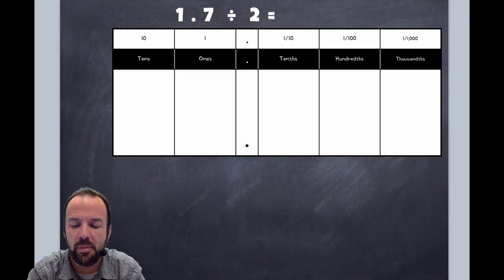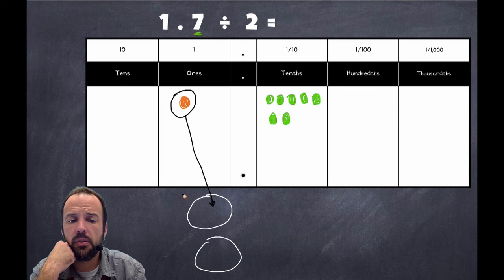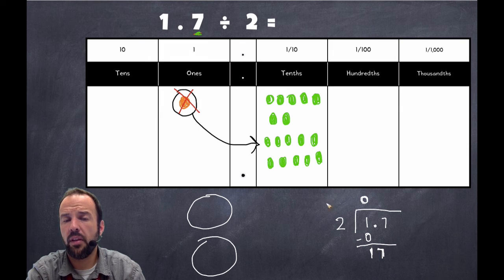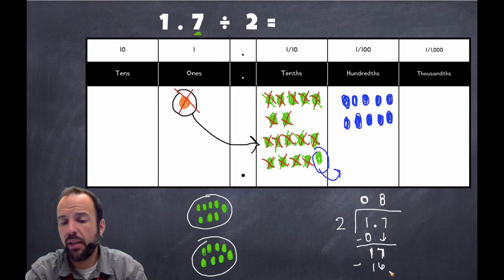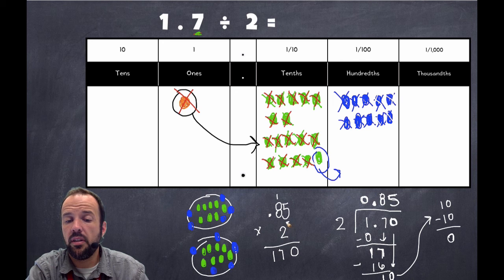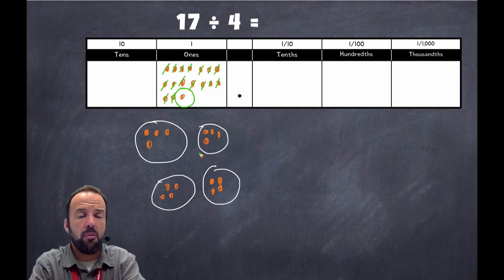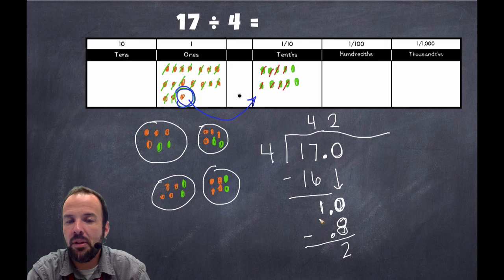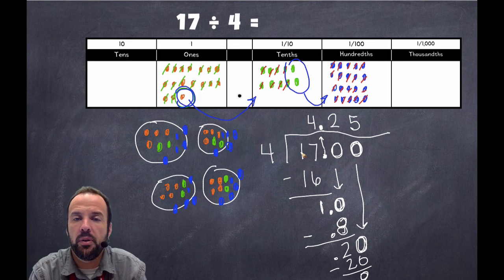5th Grade: Module 1 - Lesson 15